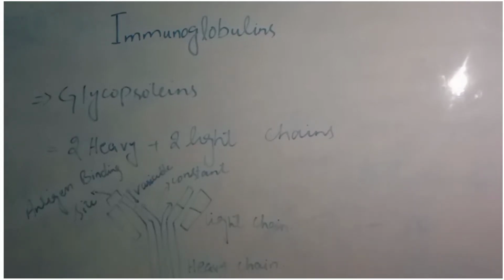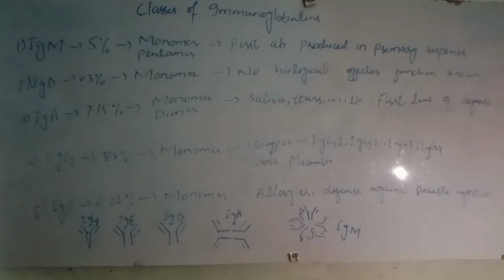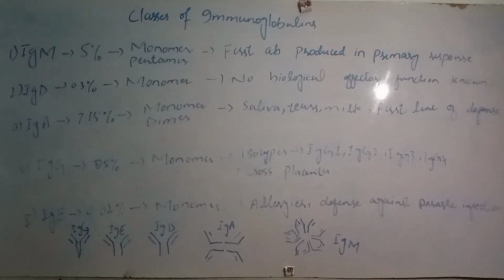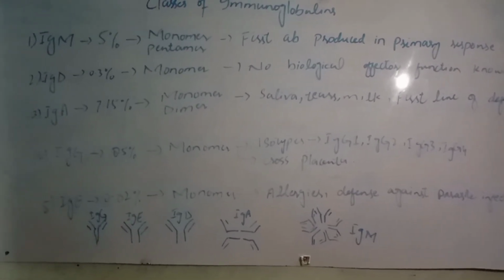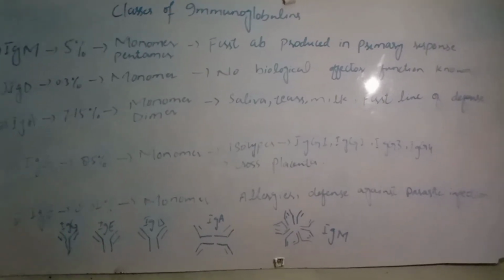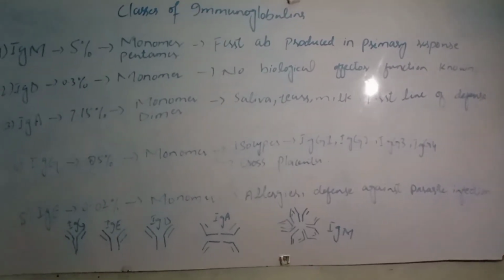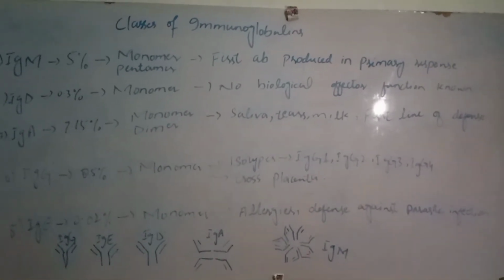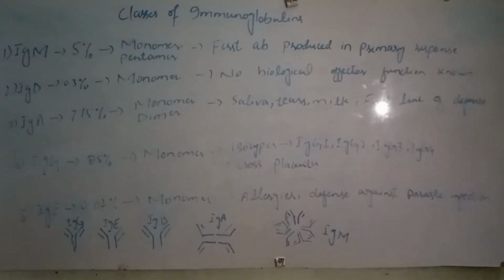Immunoglobulin and it's types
Immunoglobulins